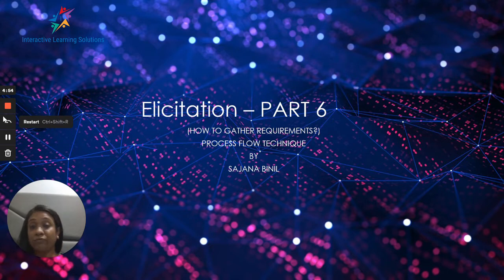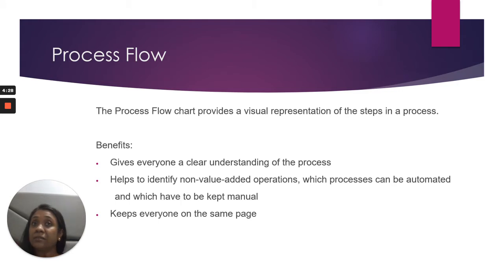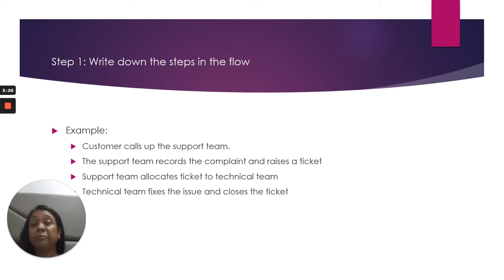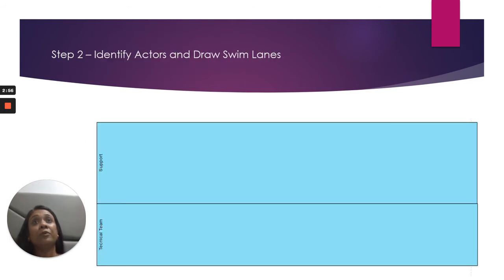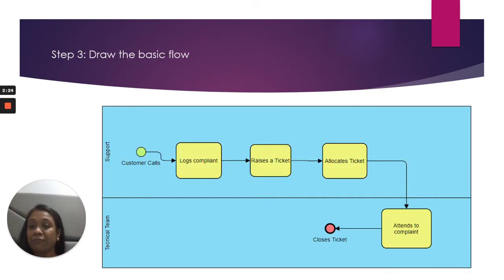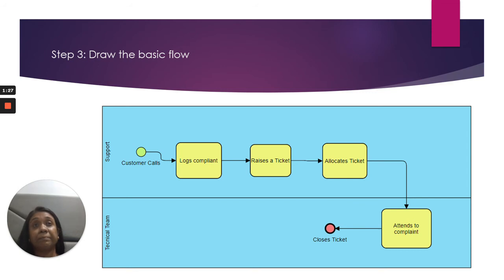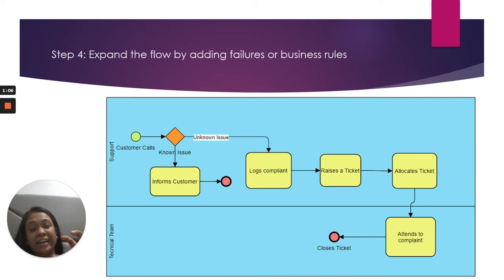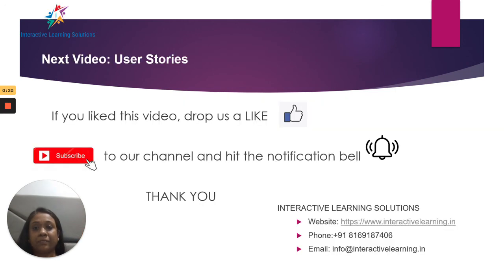Business Analyst Training | How to gather requirements using Process Flow technique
It gives 4 simple steps in which you can build a process flow.

Interactive Learning Solutions excels in helping professionals transition into BA role.
If you wish to join our ECBA Masterclass, Book a 1:1 call with me. I will evaluate your profile and skills and suggest the right course of action.